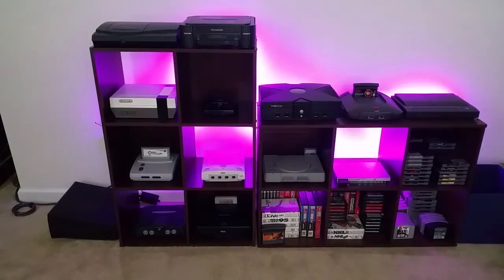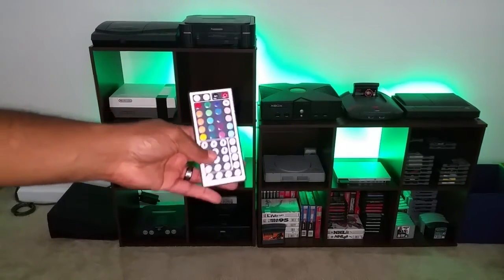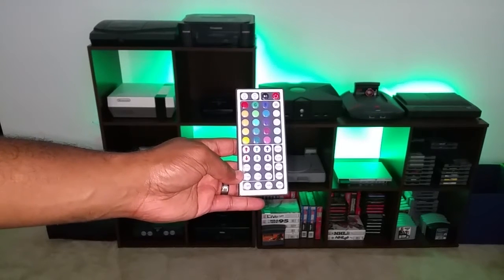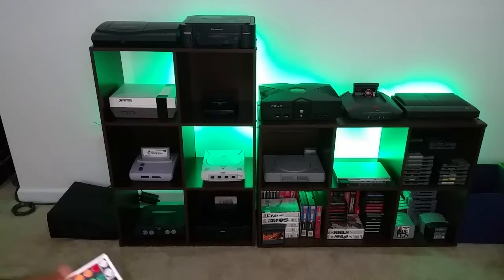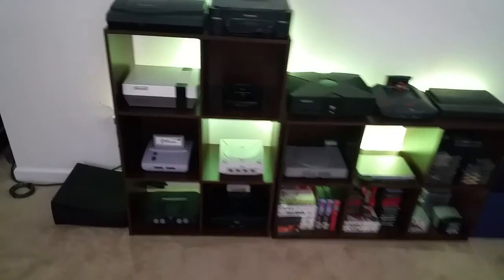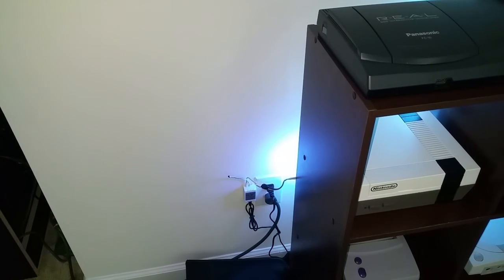Video Game Console Collection LED Display 1080p HD